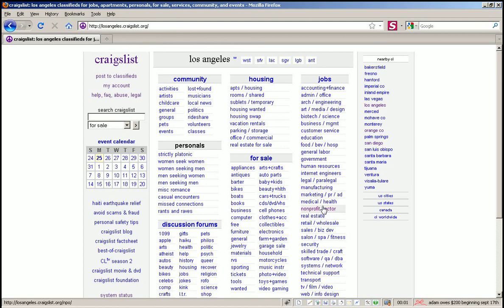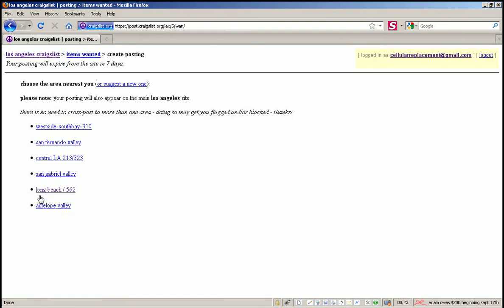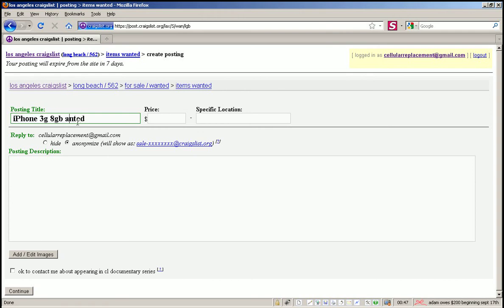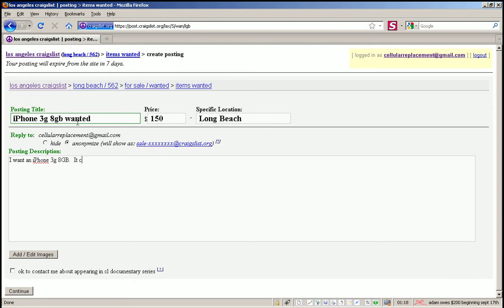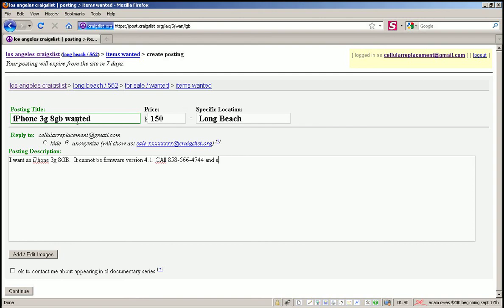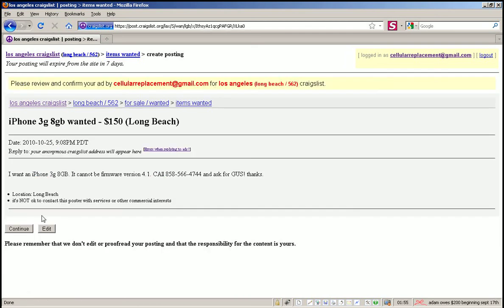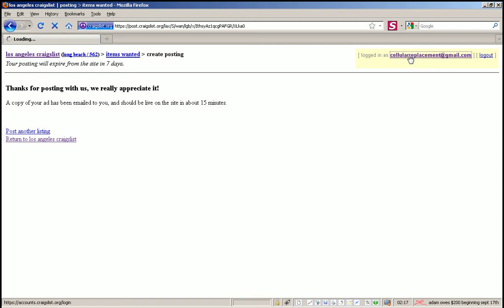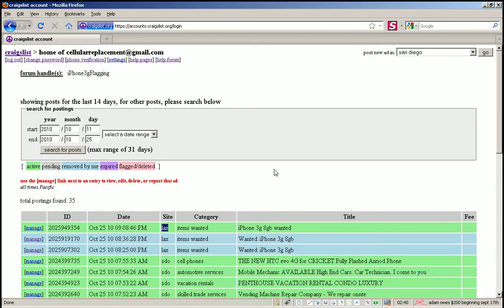Cl item wanted vid.avi